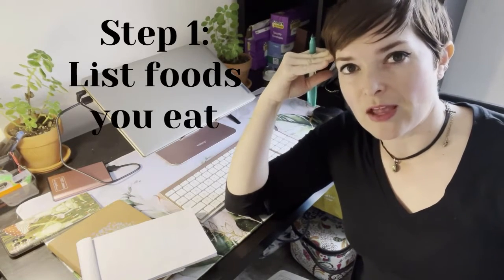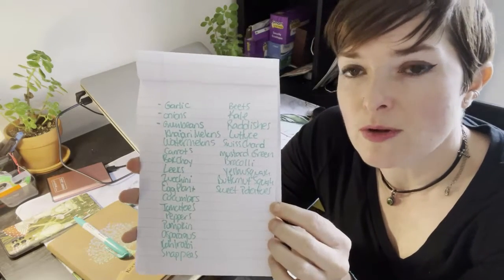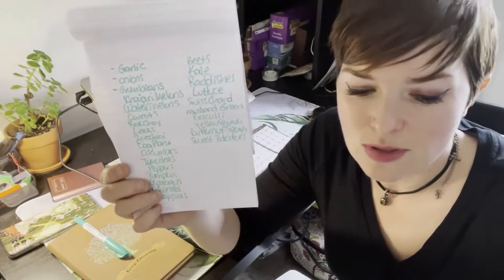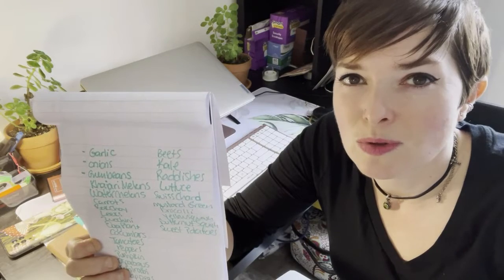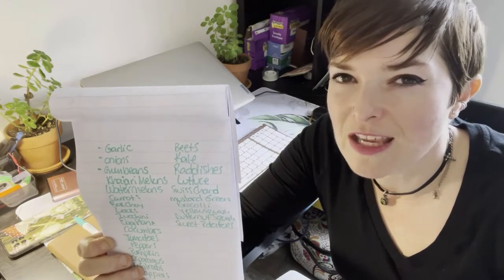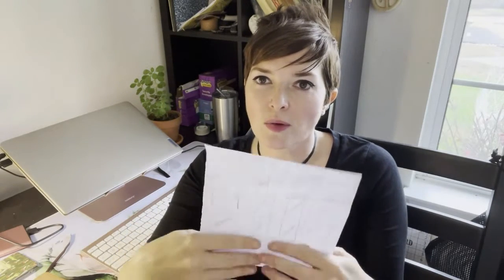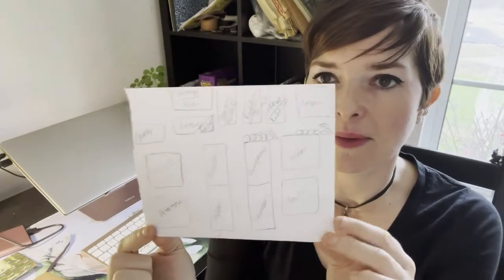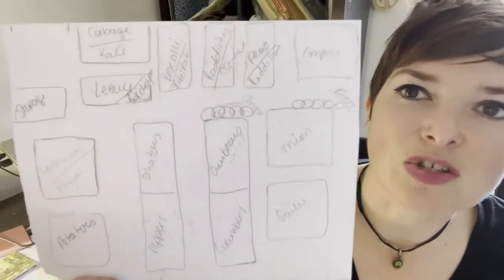5 Simple Steps for Planning Your Garden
Tis the season to begin garden planning. Whether this is your first garden or you have been gardening for years, these are the basic steps you will need to think about each year as you begin to plan your garden. I'll walk you through five simple steps I find important to the planning process and I'll share a little bit about the steps I'll be taking this year to plan my garden.